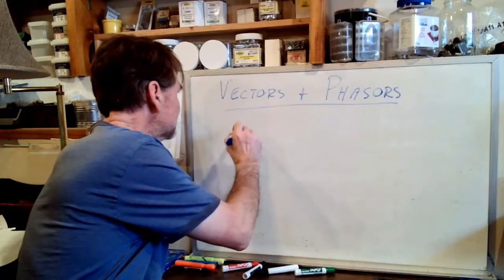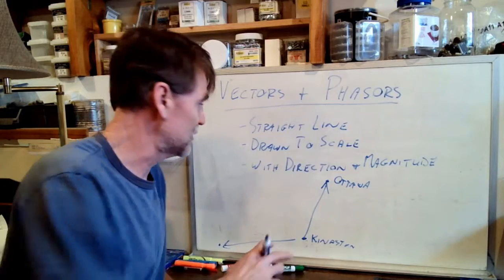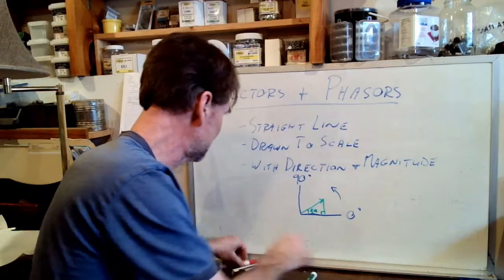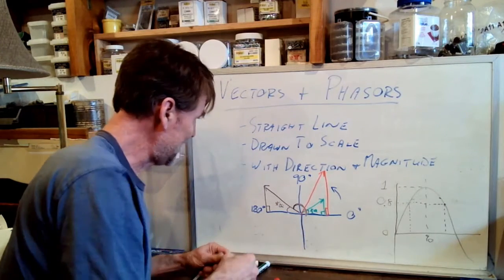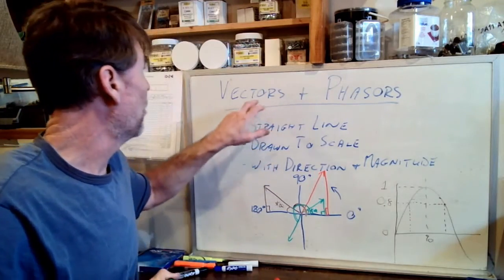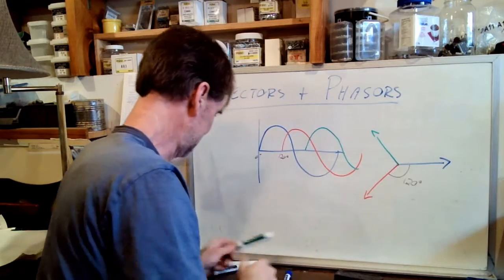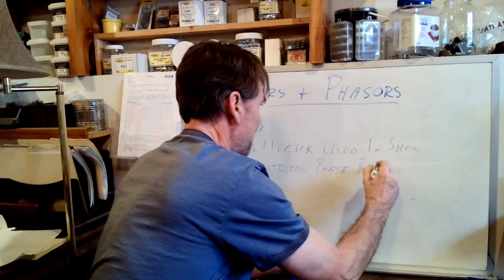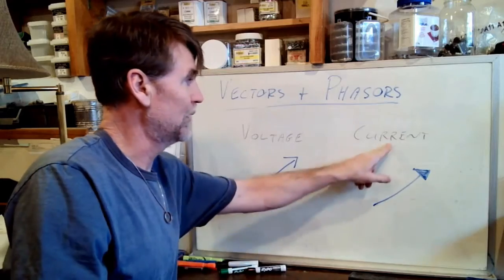ELTP 1007 - part 2 - Lesson 1d - Vectors and Phasors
What are Vectors and Phasors